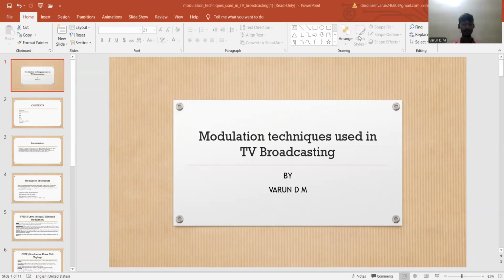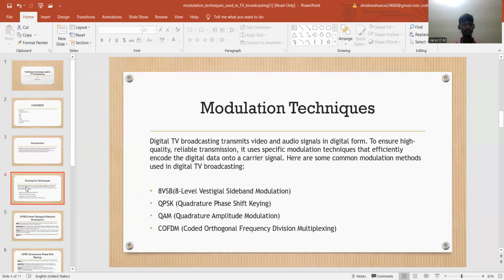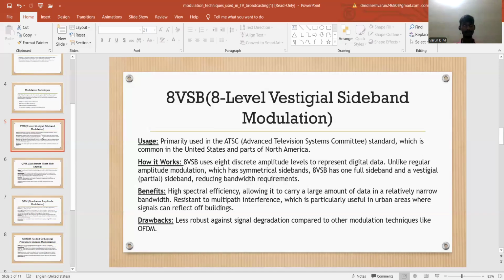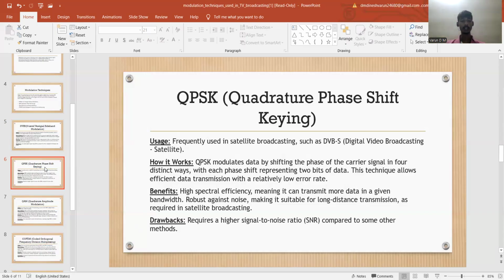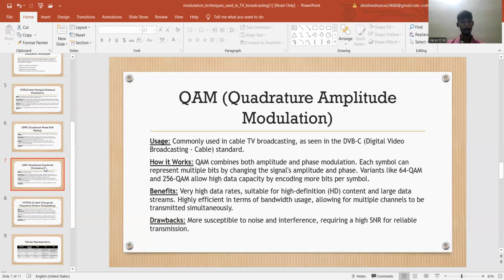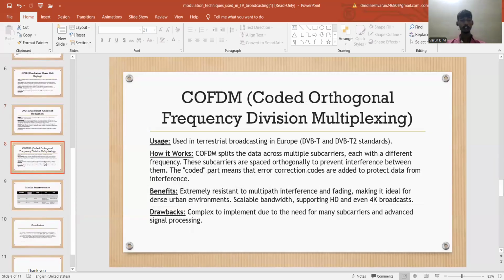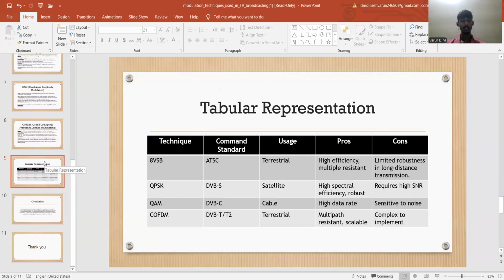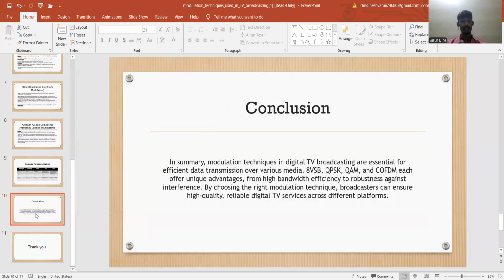Modulation Techniques Used In TV Broadcasting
QAM (QuadratureAmplitudeModulation)

VSB (VestigialSideband)

ATSC (AdvancedTelevisionSystemsCommittee)

DVB (DigitalVideoBroadcasting)

HDTV (HighDefinitionTelevision)
SDTV (StandardDefinitionTelevision)